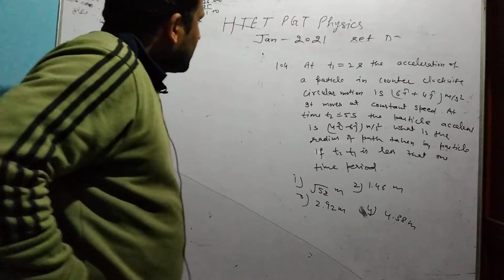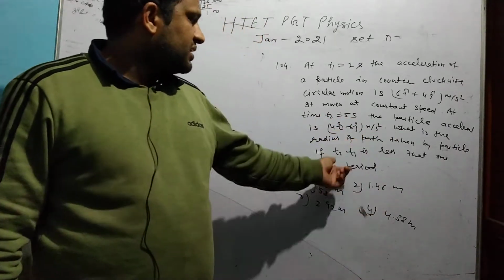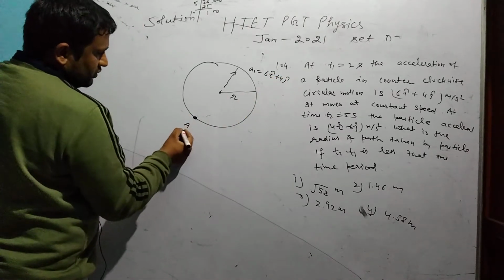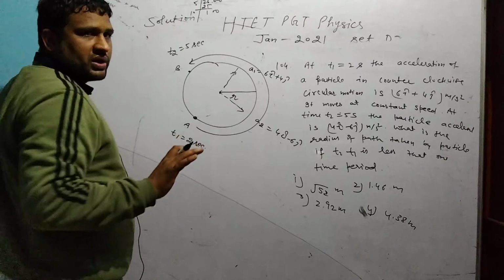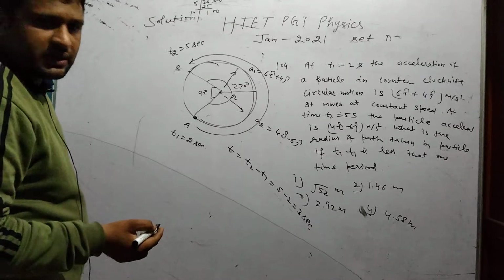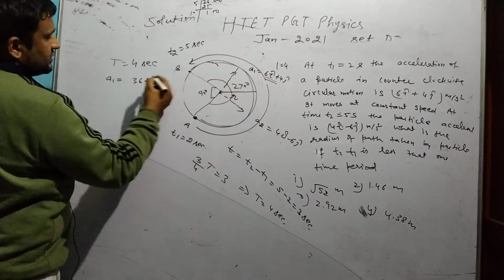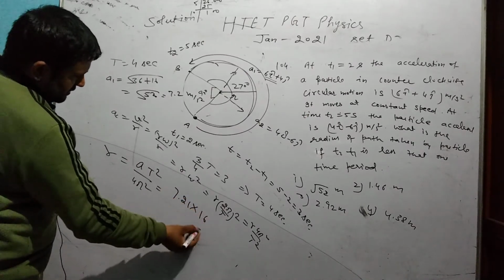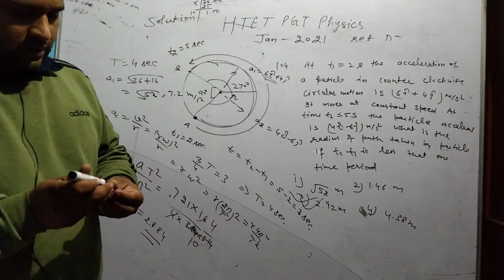htet PGT physics answer key Jan 2019 set D (104)